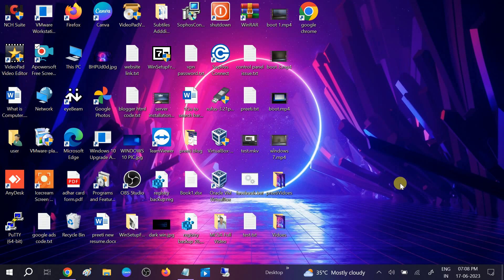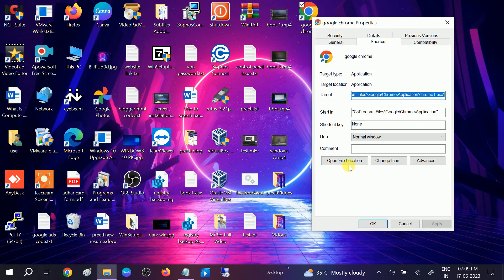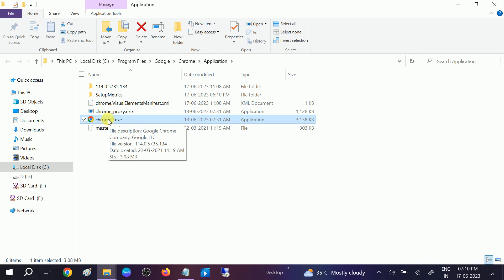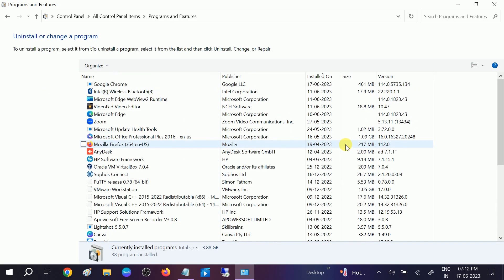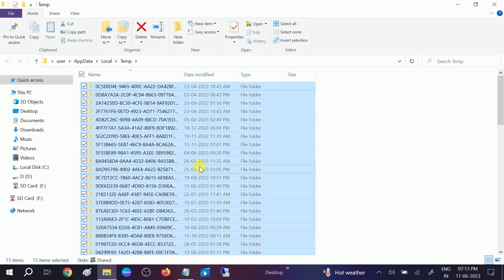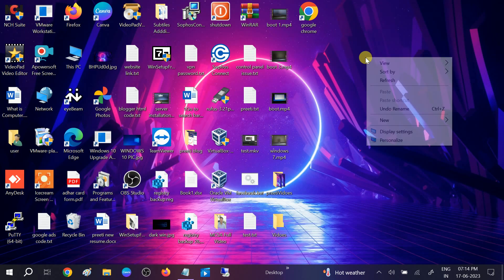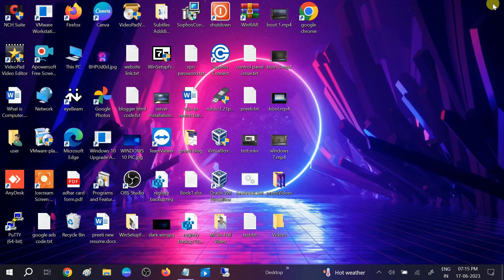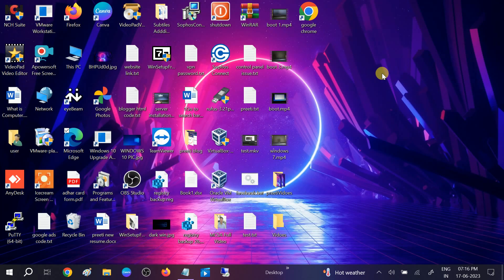How to Fix✅ Google Chrome Not Open Problem In Windows 10/11/8/7 | Chrome Not Working Problem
How to Fix: Chrome Not Open Problem In Windows 10/11/8/7 | Chrome Not Working Problem in Windows

Command
temp
%temp%
prefetch
%appdata%